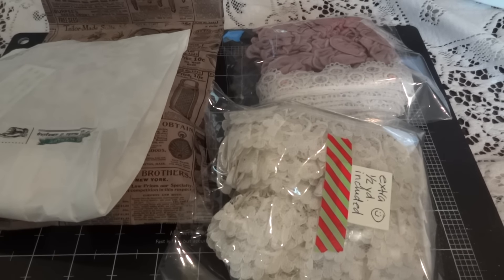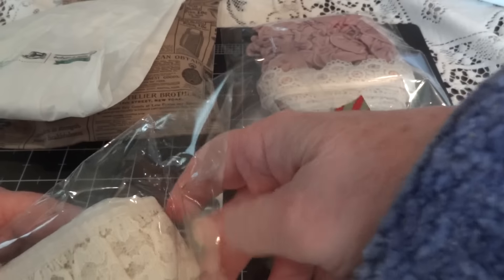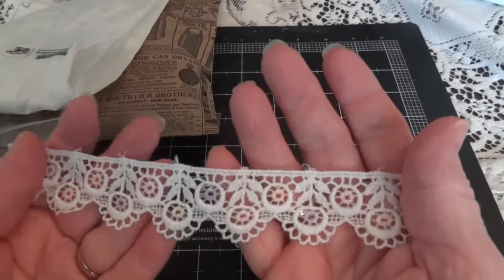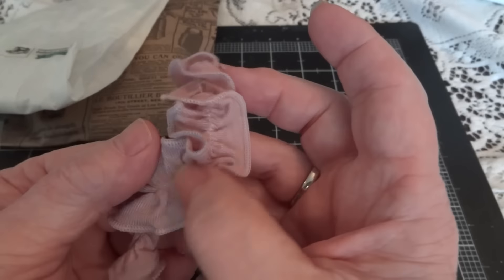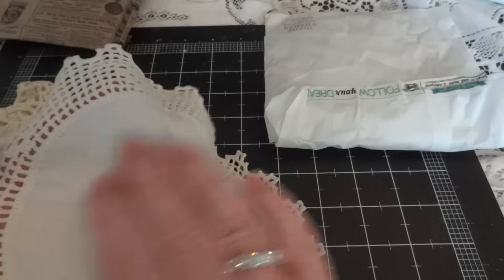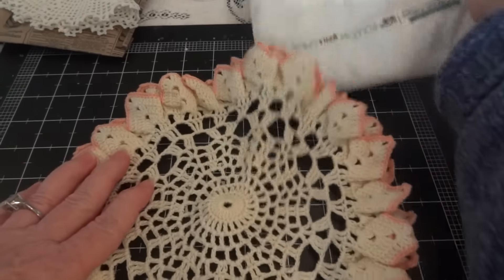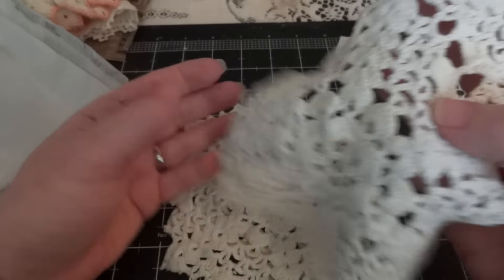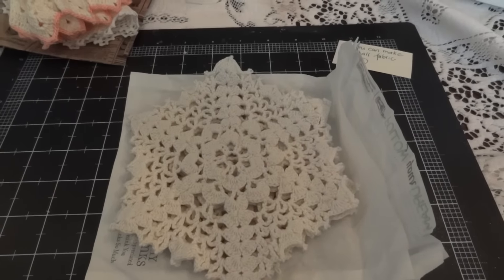Small Zibbet Haul from Lucia Caso!